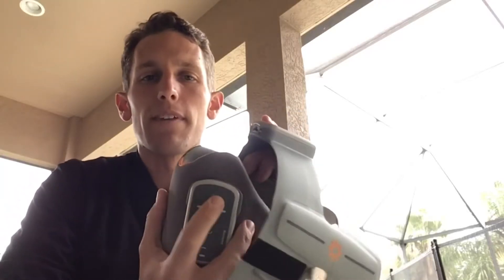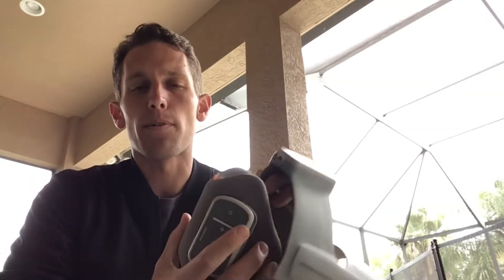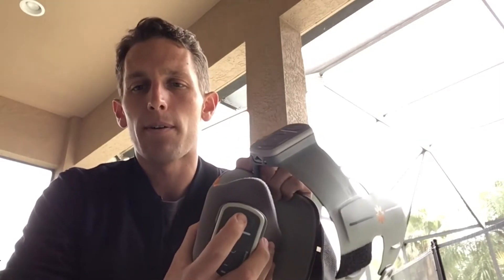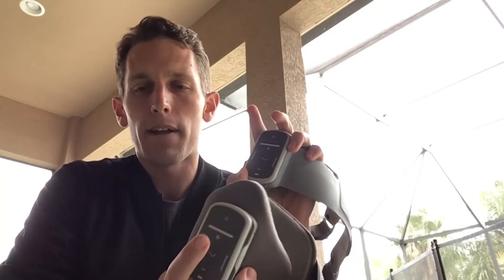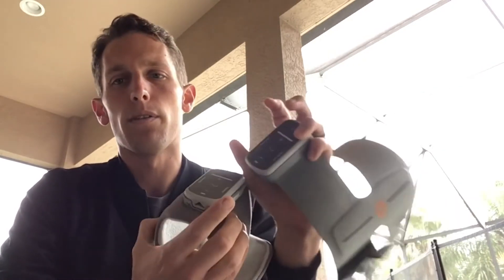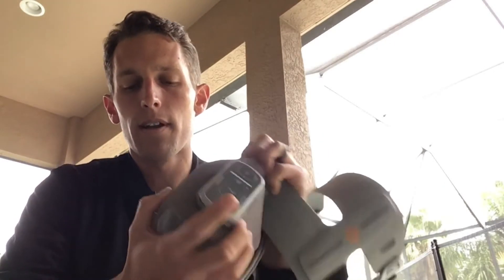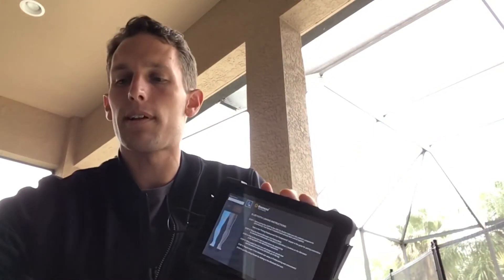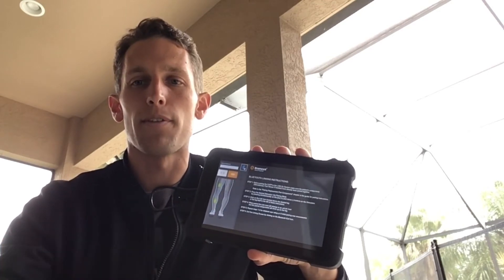Pairing the Lower & Thigh Cuffs | L300 Go HCP User Training | Bioness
Learn some new tips for pairing the lower and thigh cuffs with the L300 Go System. This video serves to supplement your L300 Go System training.

The L300 Go Foot Drop System is a prescription (FES) functional electrical stimulation device used to activate the nerves and muscles to lift your foot, so that you may walk more naturally with reduced fear of falling. You may benefit from using the L300 Go if you have foot drop and thigh weakess resulting from stroke, multiple sclerosis, cerebral palsy, traumatic brain injury or incomplete spinal cord injury.